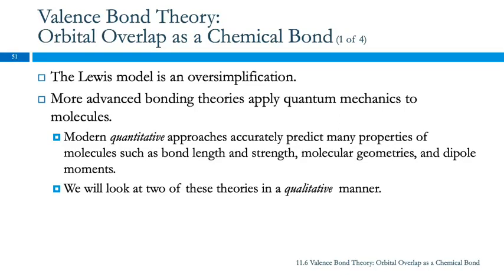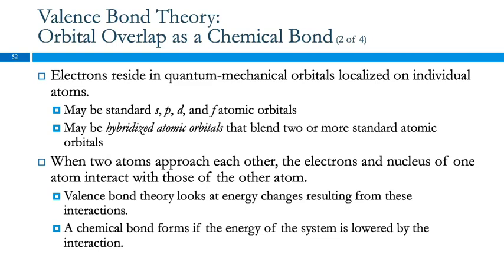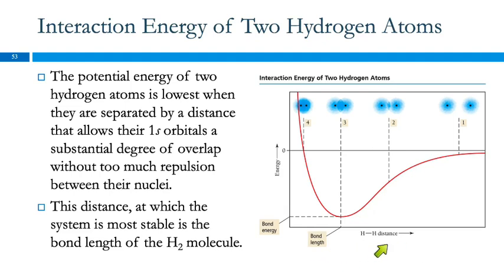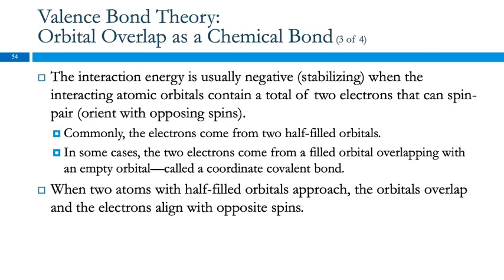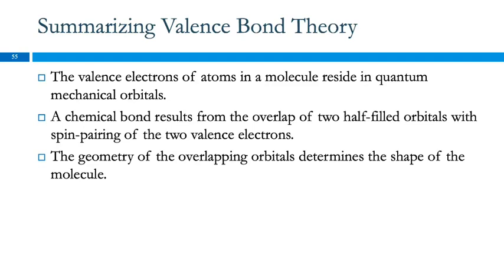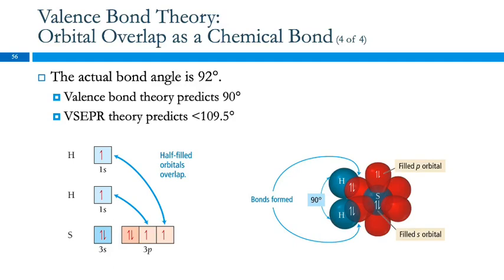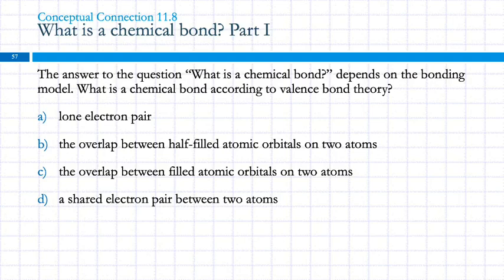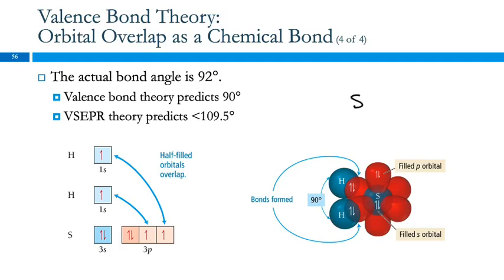11.6 Valence Bond Theory: Orbital Overlap as a Chemical Bond